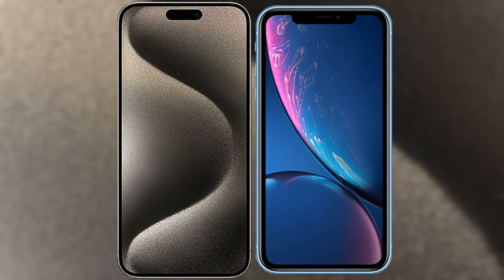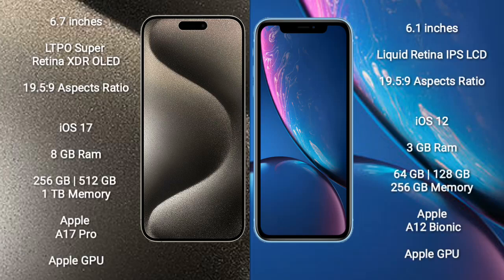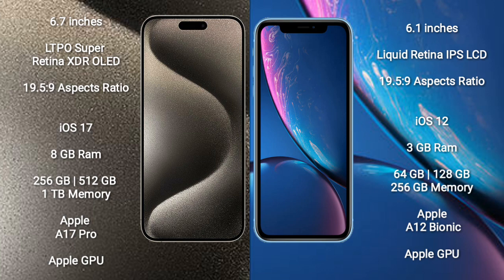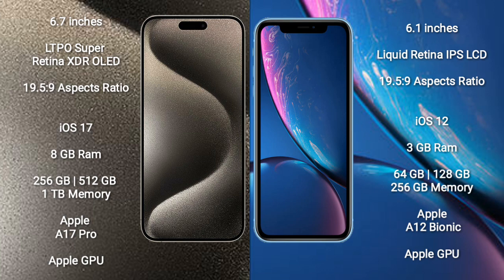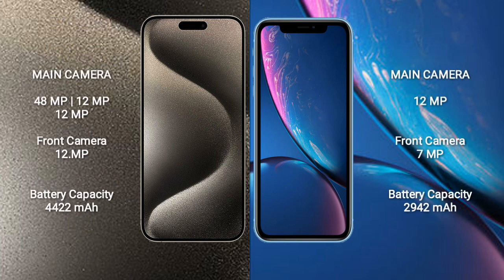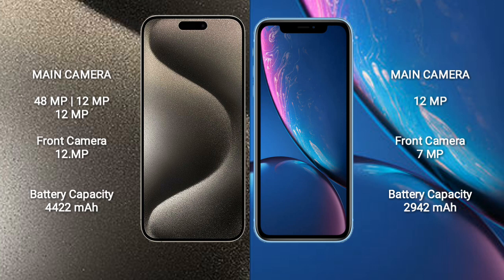iPhone 15 Pro Max vs iPhone XR Review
iphone 15 pro max vs iphone xr
15 pro max vs iphone xr